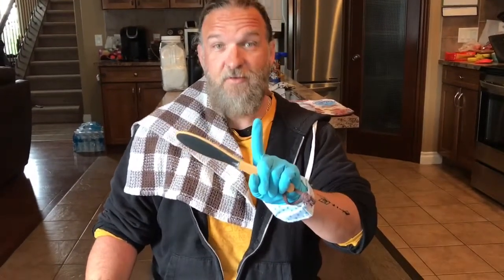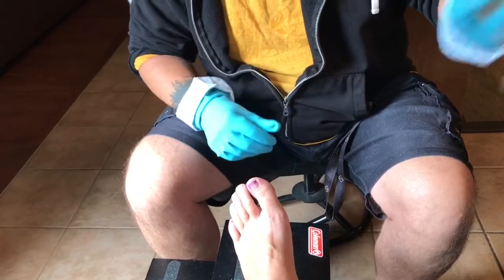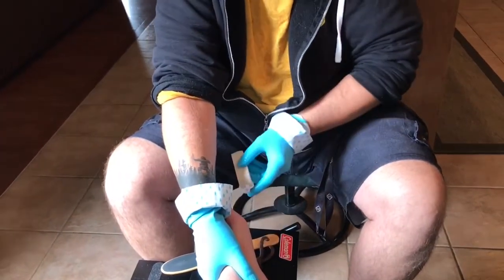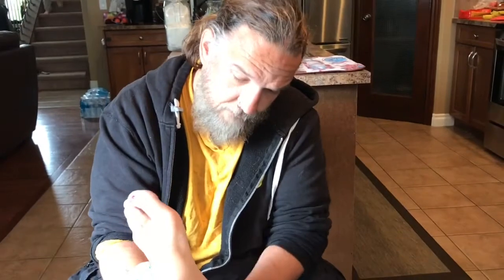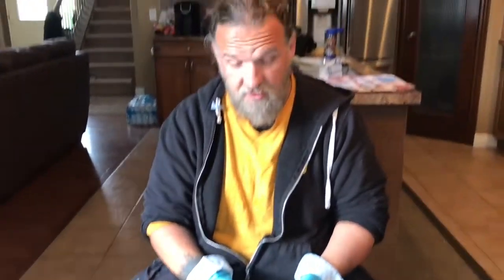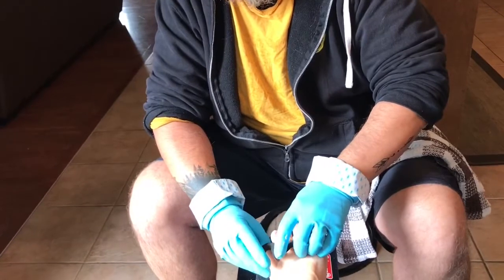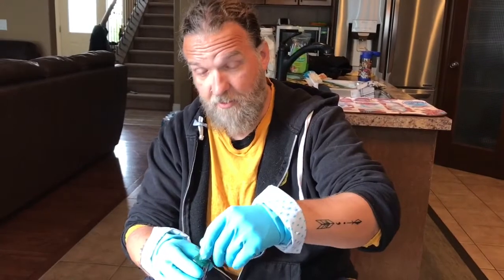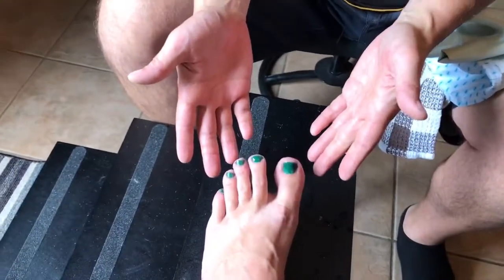1053 ROCK CFL Showdown Banjo Bowl Bet 2018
Poncho lost the Banjo Bowl bet so he had to give Cassie a pedicure